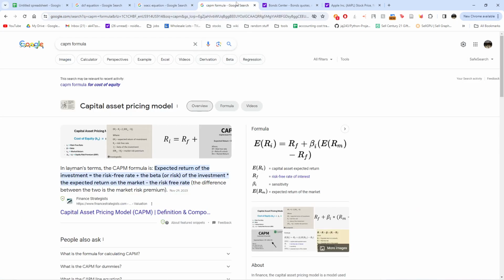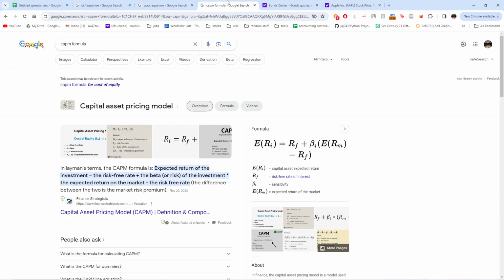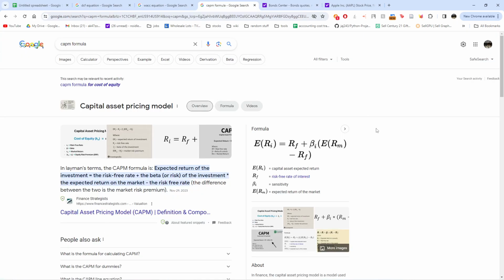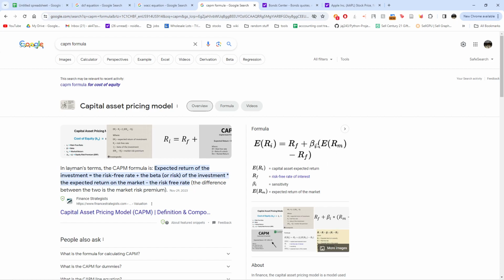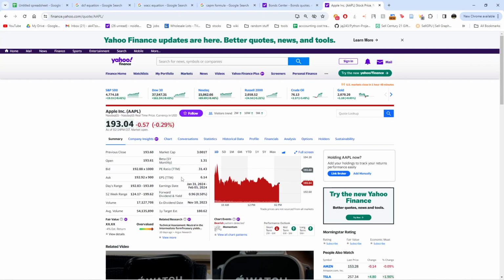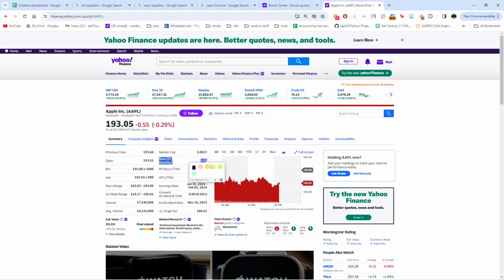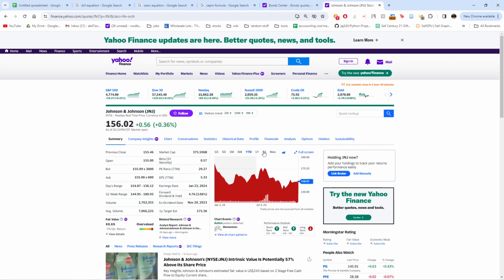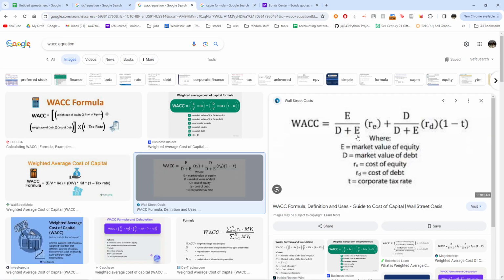How to find the discount rate for valuation: WACC and CAPM